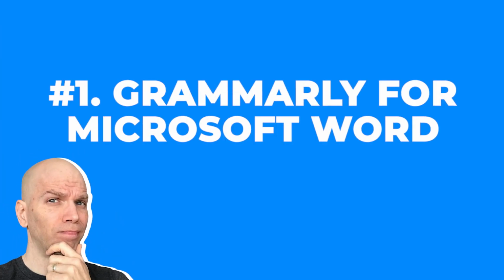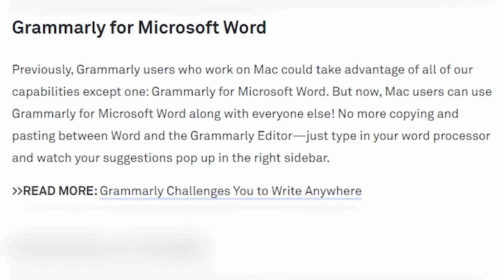5 Grammarly Premium Features You Didn't Know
According to a recent post, there are 4 Unexpected Places Grammarly Premium Can Help You Write. I decided to weigh-in on their 4 places and throw in an additional fifth option. Find out 5 Grammarly Premium features you didn't know about.